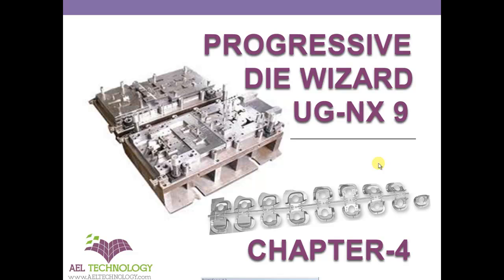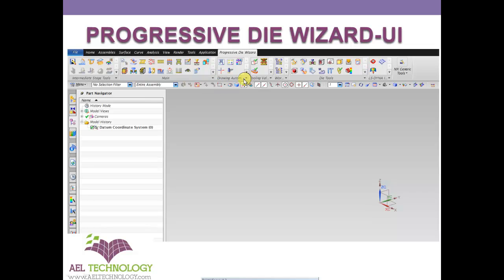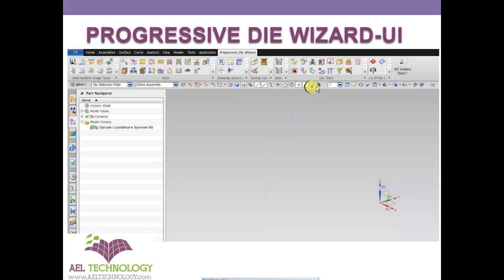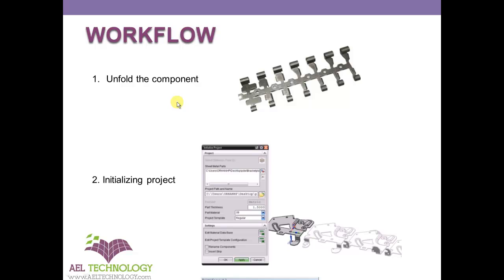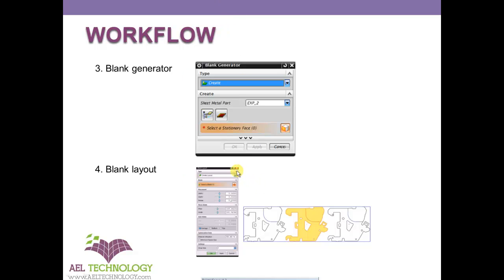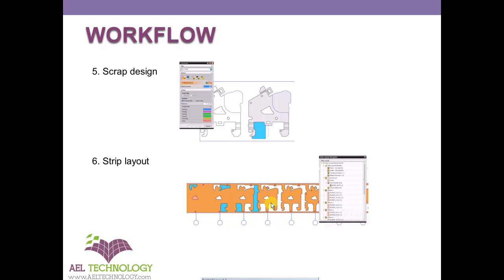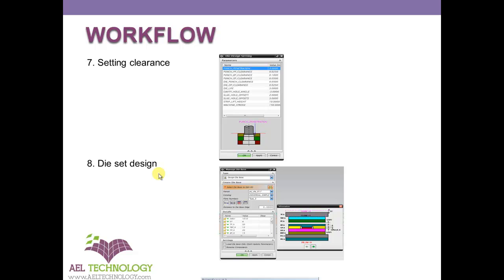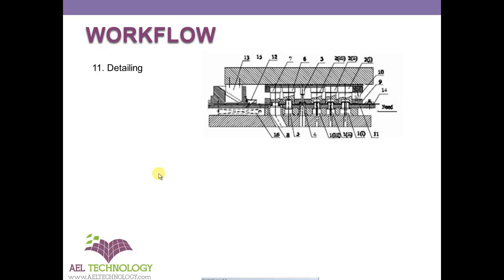Progressive Die Wizard Using Unigraphics - NX- 9 - APPROPRIATE FOR ALL